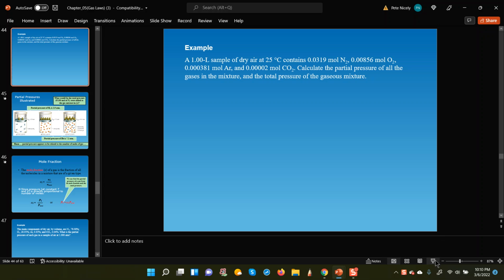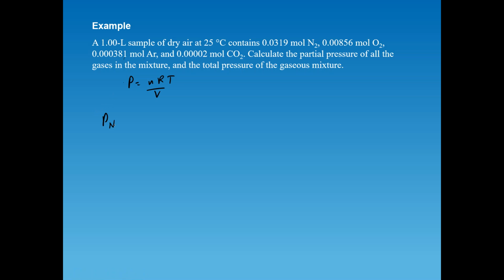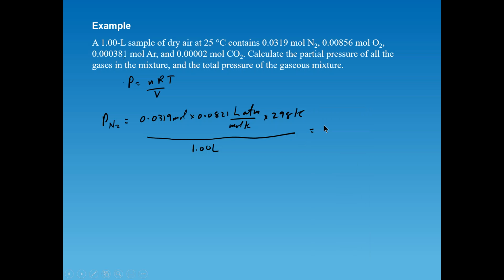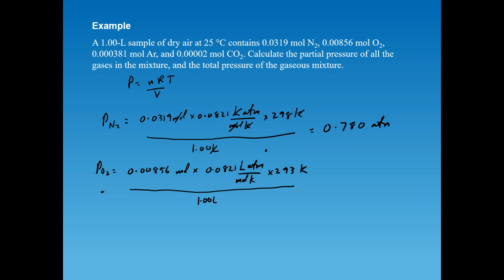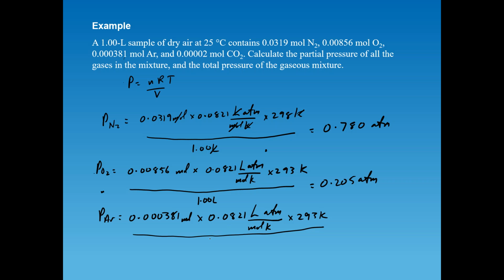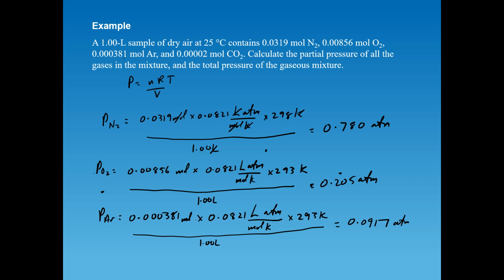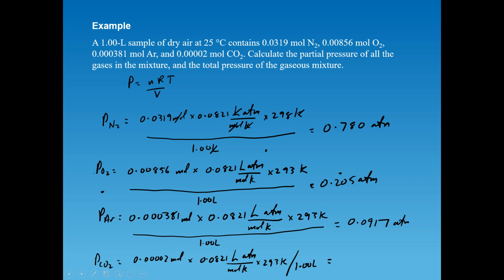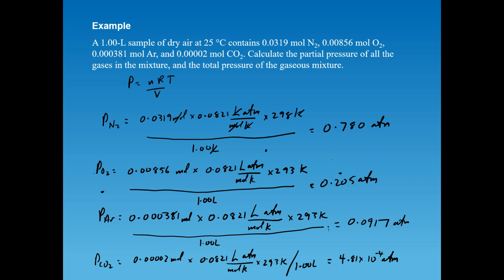Dalton's Law Example